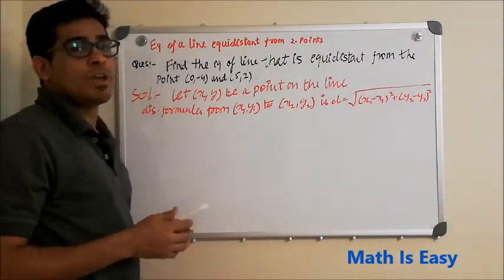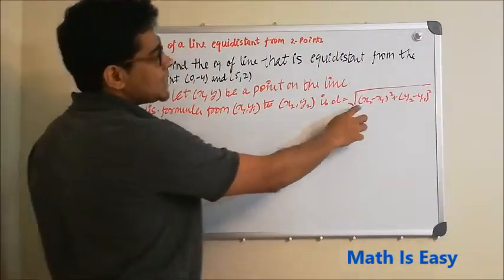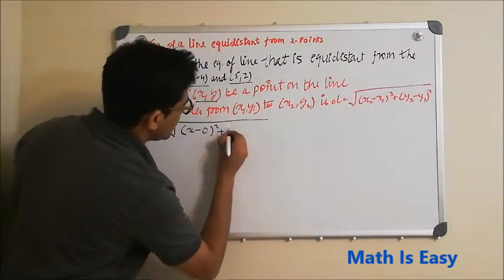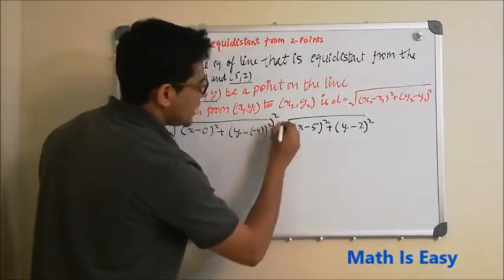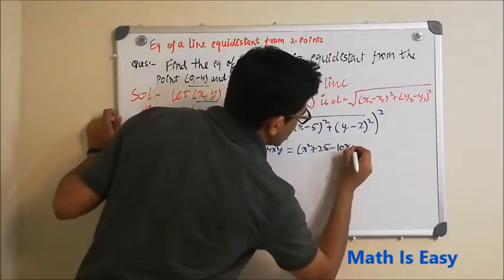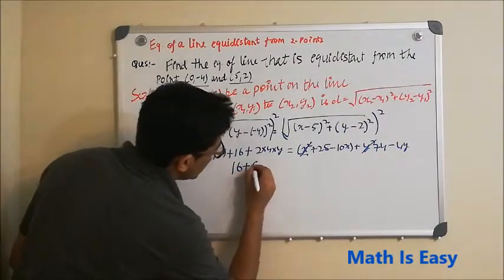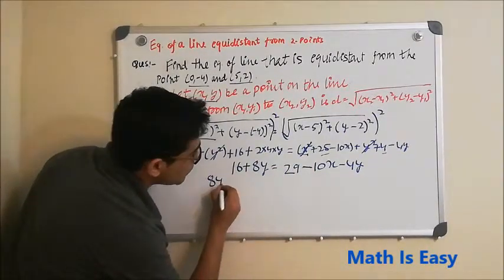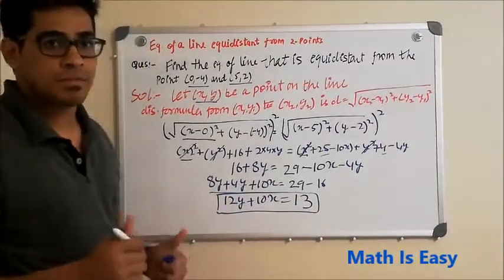Equation of A line Equidistant From Two Points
This video is about understanding the equation of a line which is equidistant from two points with an example.

Video is useful for :
1. Beginners
2. Intermediate
3. Preparing for competitive exams.